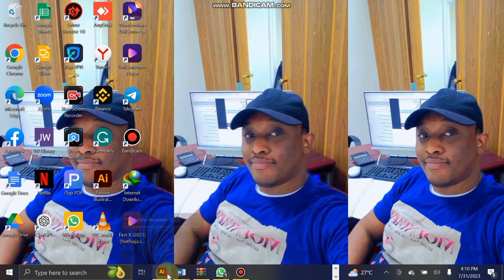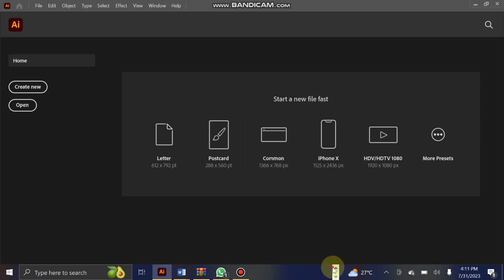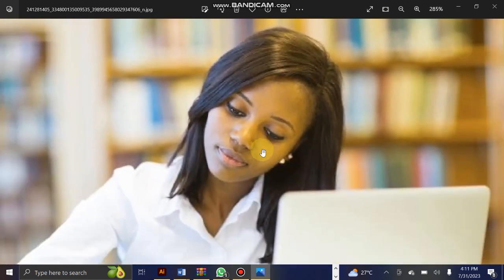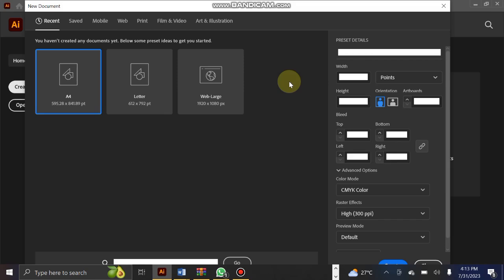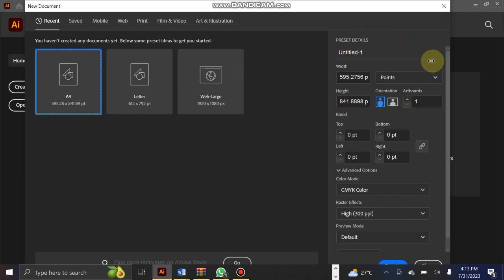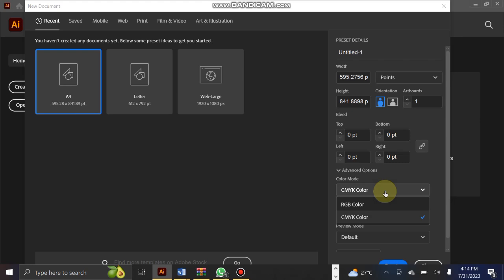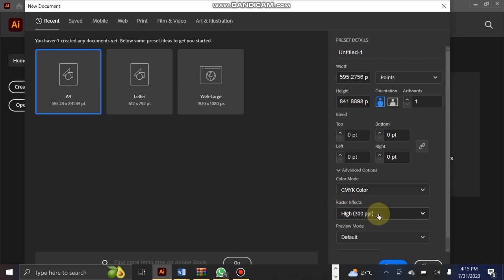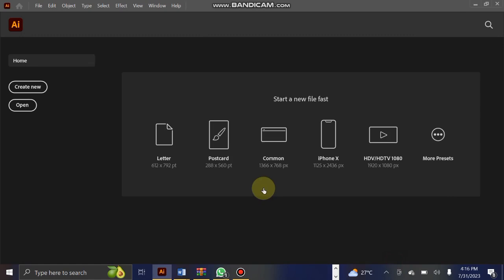Adobe Illustrator for Beginners Complete Graphic Design Tutorial\How to Create Stunning Logos Adobe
Welcome to
SOLID GRAPHICS! 🎨
In this Adobe Illustrator design tutorial,
we'll guide you through simple and
creative techniques to help you elevate
your design skills.
Whether you're a beginner
or an expert, there's something here for everyone! 💡

🔔🔔 🔔 so you never miss a new video.
 Join our growing community of creators,
 and let's design amazing things together! ✨

Be part of our creative journey at
SOLID GRAPHICS! 🎉"